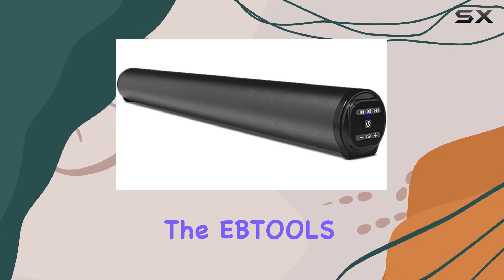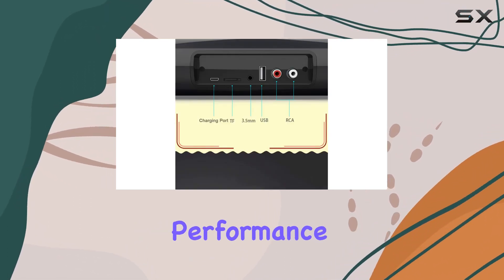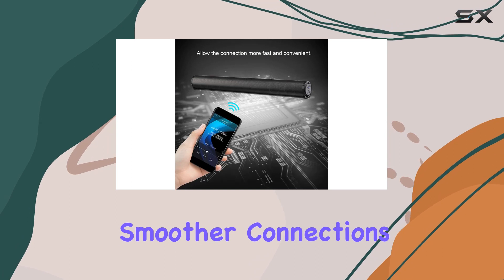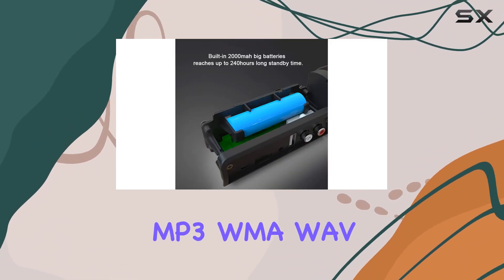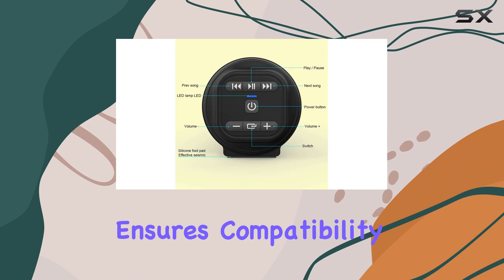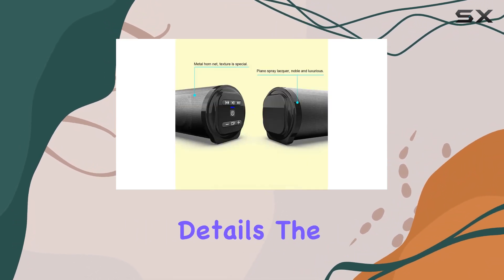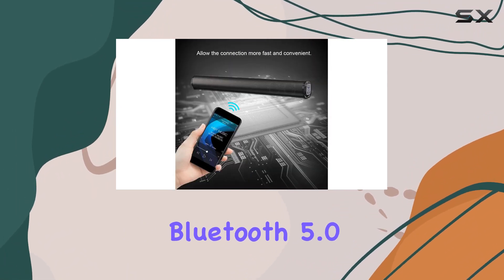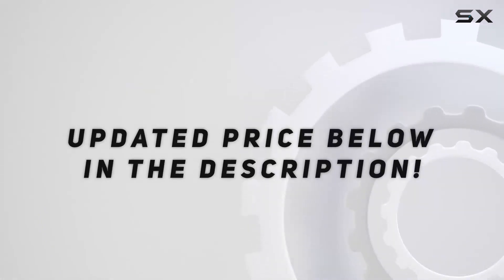Immersive Sound Experience: EBTOOLS Bluetooth 5.0 Soundbar Review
0:00 Intro
0:06 Review

Things that we mentioned in this video:
EBTOOLS Bluetooth 5.0 Wireless : B08836RMNC